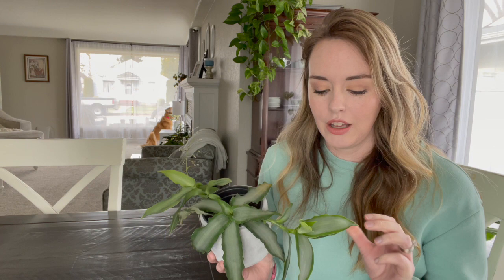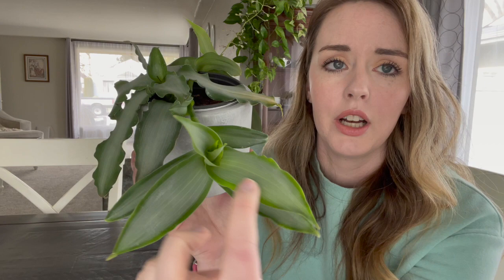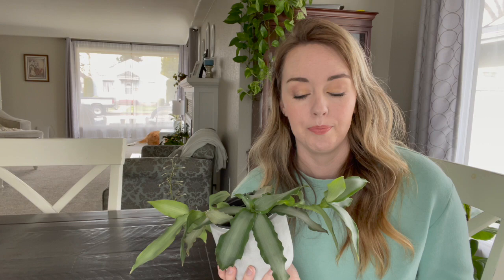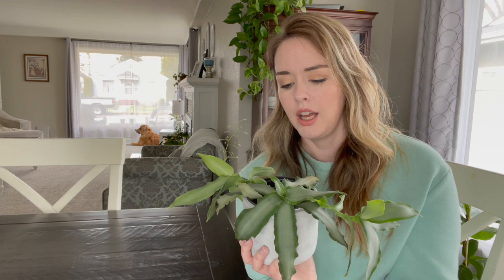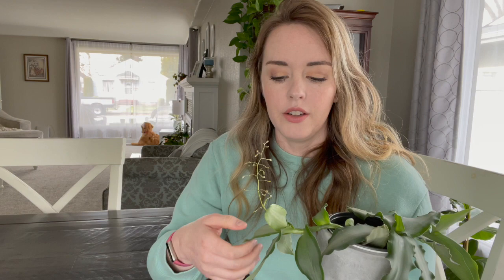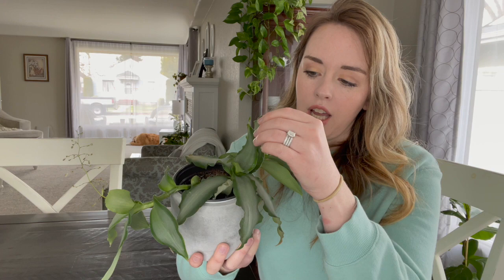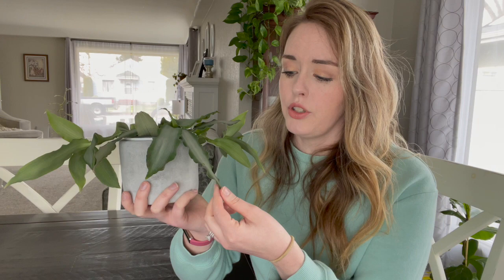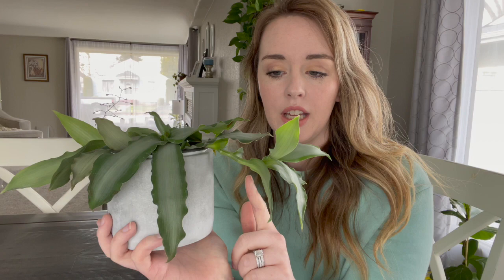Murdannia Loriformis "Bright Star" Plant Care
Let's talk about the Murdannia Loriformis! This plant is pretty and easy to care for. I couldn't find a lot of information available for it, so I decided to make a video on it.

Plant Supply Links:

Clear Pots
Coco Coir Poles
Organic Perlite
Potting Mix
Orchid Bark